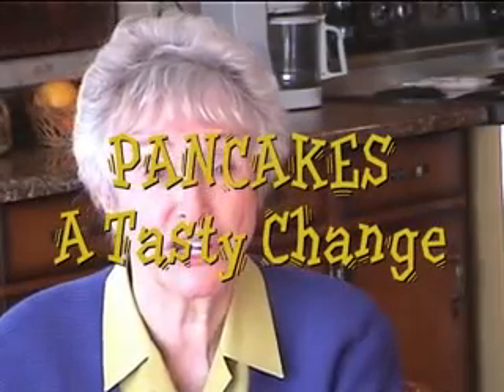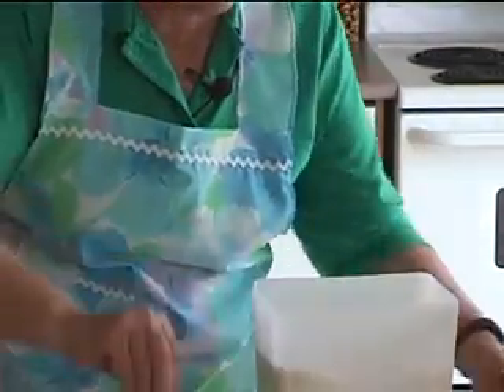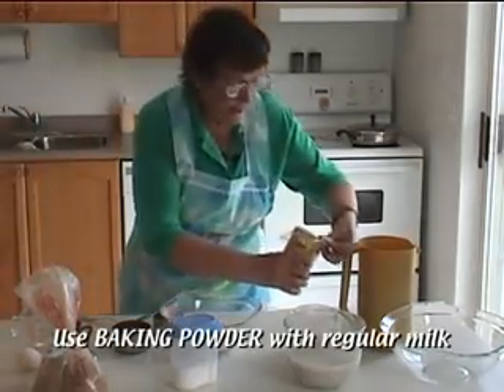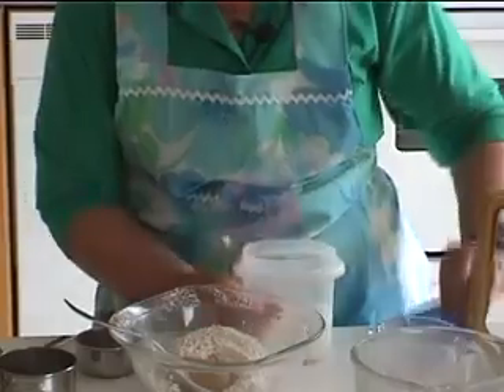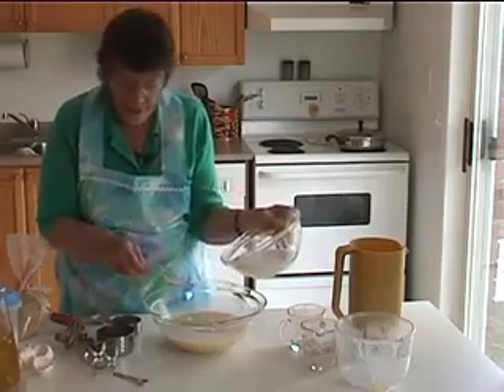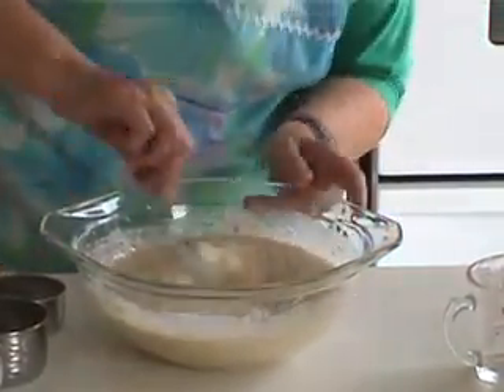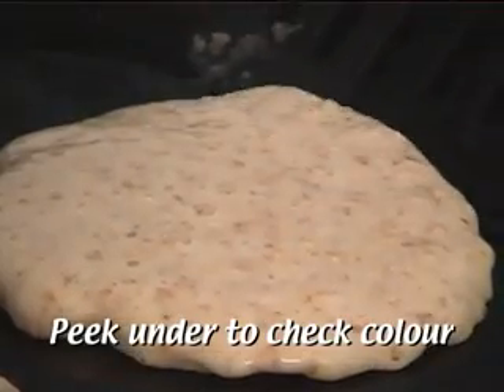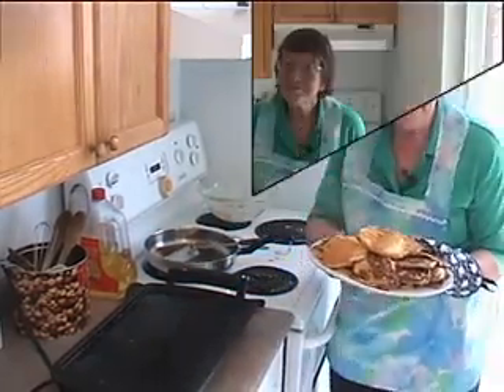Learn2Cook 2.12 Breakfast - Homemade Pancakes, store mix, preparation, cooking skills, toppings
Fresh or preserved fruit is an excellent topping. (We had strawberries in the 'frig and forgot to put them on!